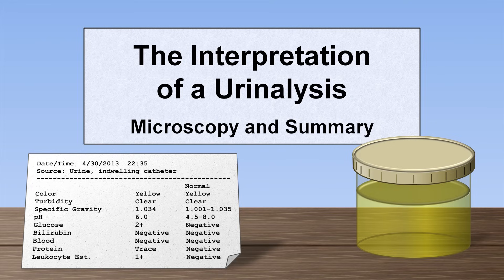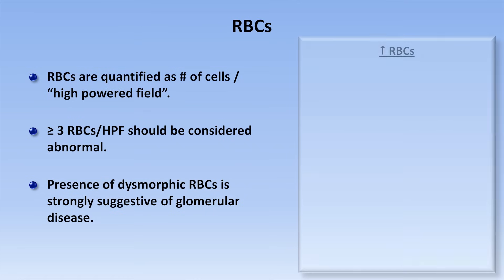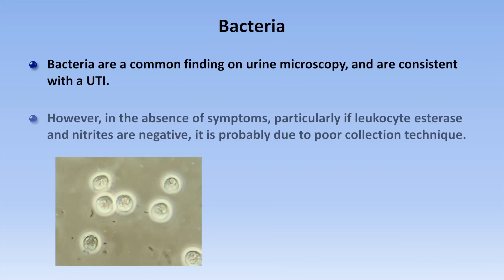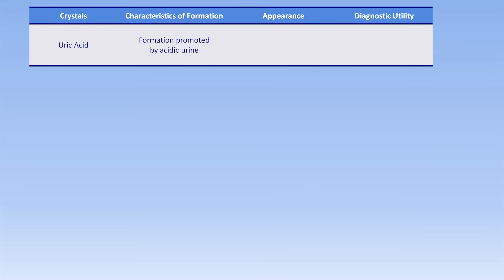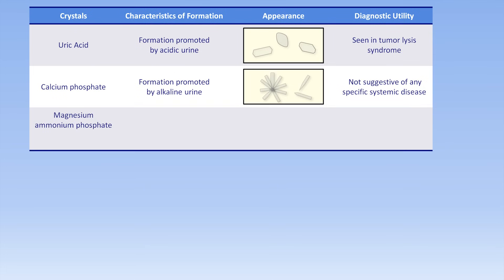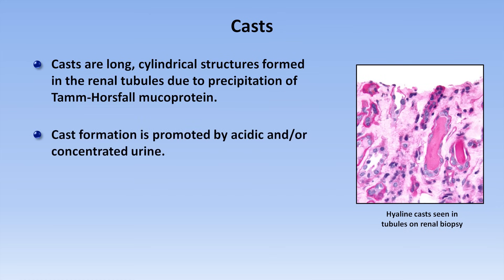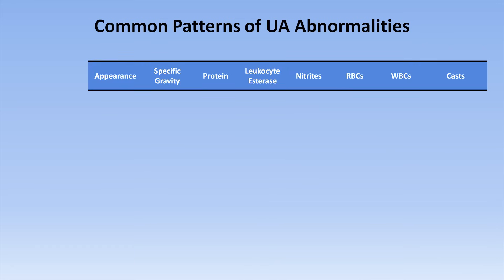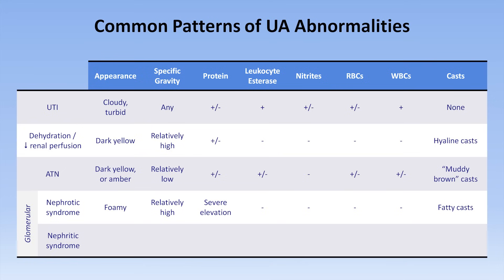Interpretation of the Urinalysis (Part 3) - Microscopy and Summary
The final part of a short series on urinalysis interpretation, including microscopy of casts and crystals.